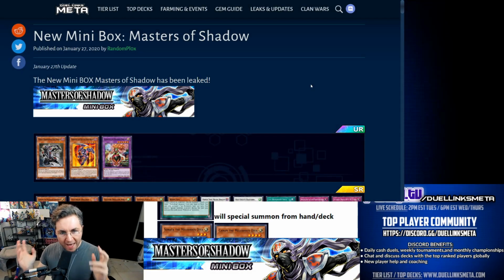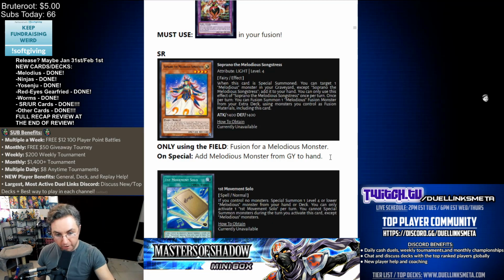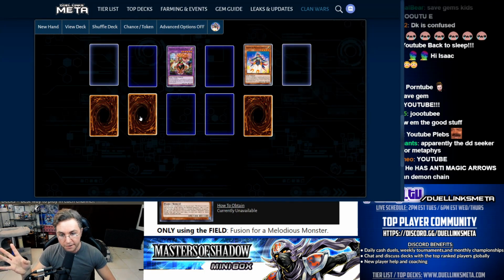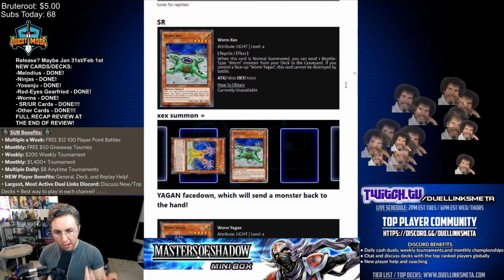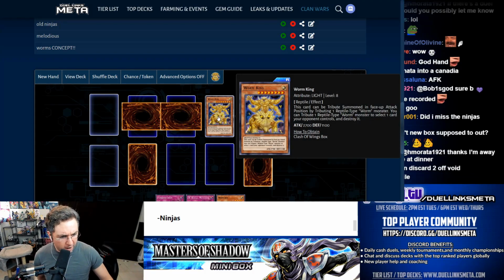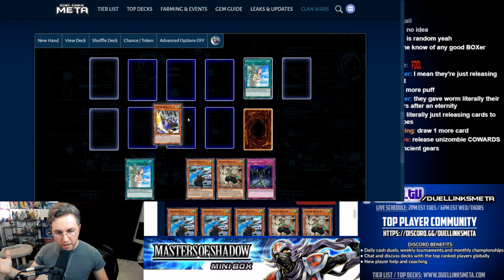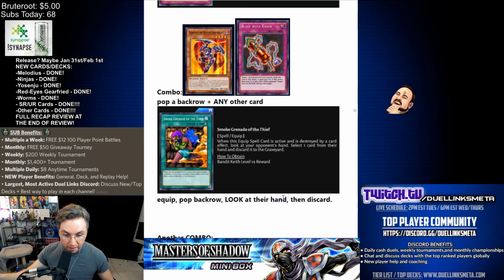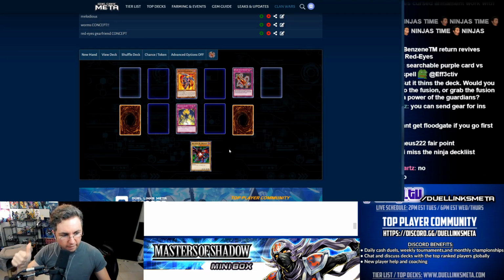New Box Review! Yosenju, Melodious, and Worms! Part 1 [ Yu-Gi-Oh! Duel Links]